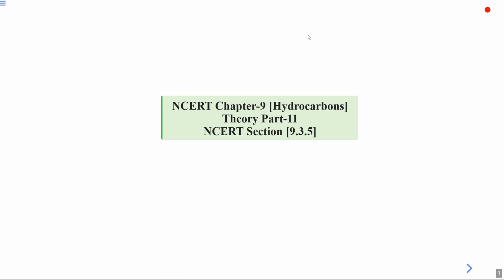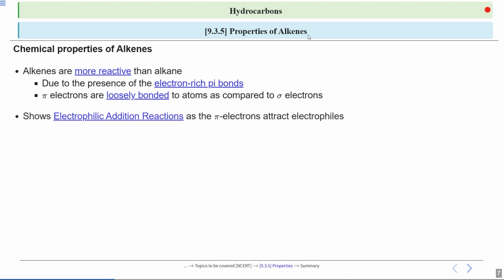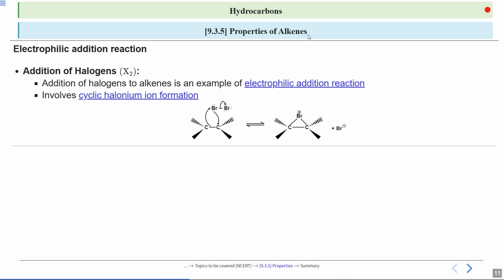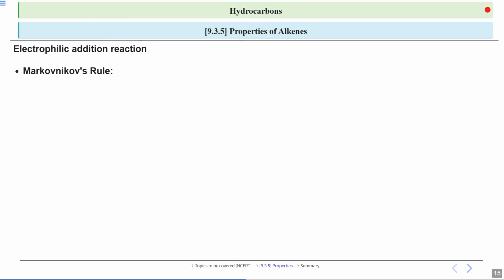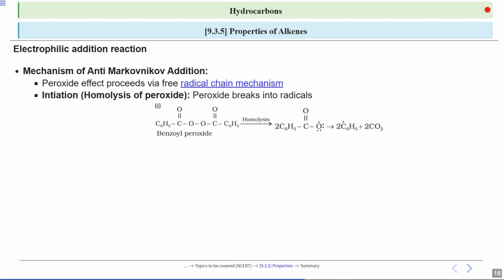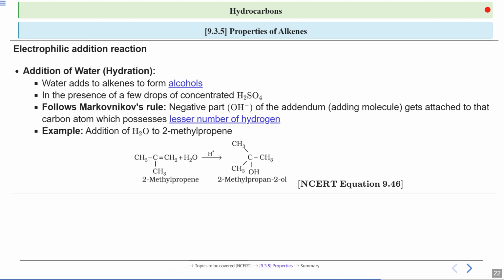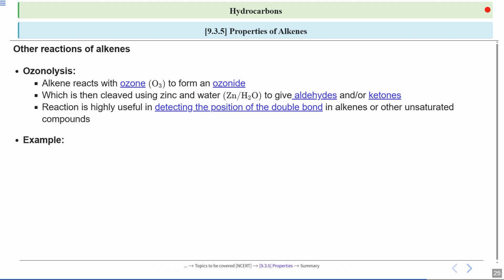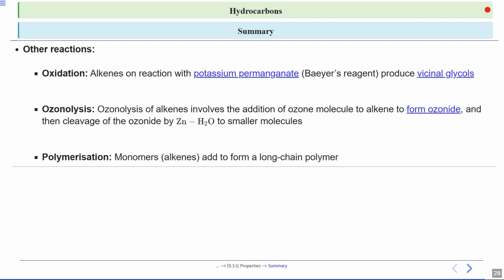9.3.5 Properties of alkene